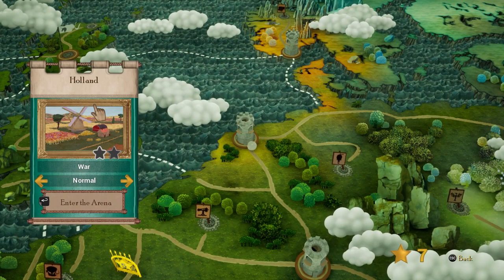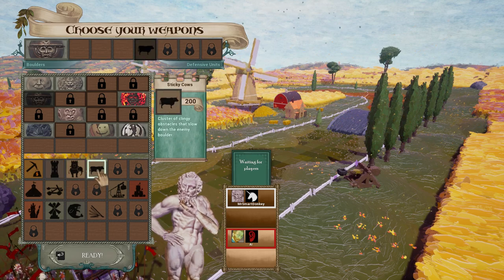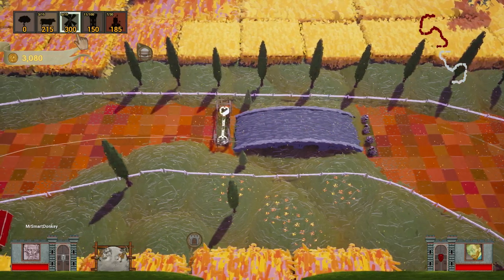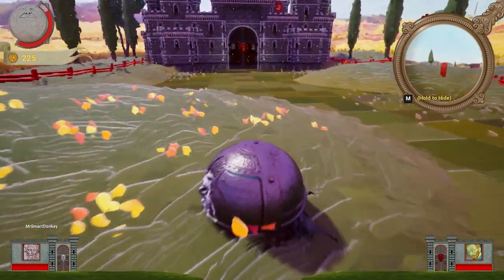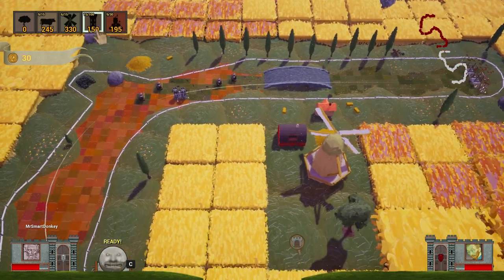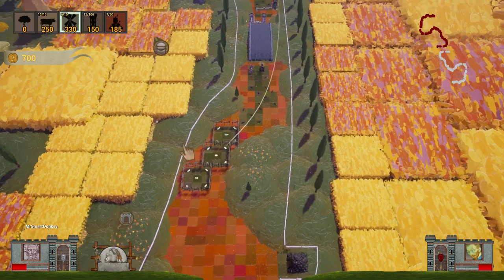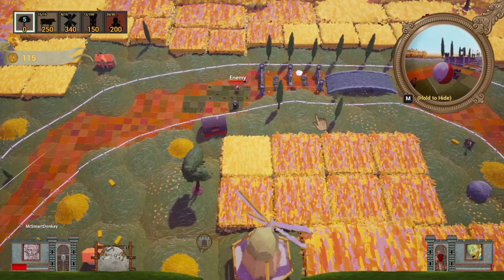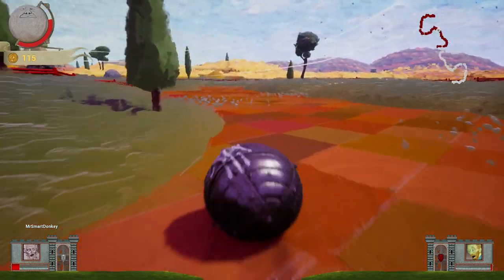VINCENT VAN GOGH - Rock of Ages II: Bigger & Boulder - Ep.08!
Welcome to my Let's Play of Rock of Ages II: Bigger & Boulder! In episode 08 of my Rock of Ages II: Bigger & Boulder series we take on Vincent van Gogh!

Rock of Ages II: Bigger & Boulder Gameplay Information:

The greatest “giant rocks rolling through historical/artistic ages” tower defense game is back with Rock of Ages 2: Bigger & Boulder. Just like the title says, Bigger &Boulder cranks up the surrealism and gameplay to be, well… BIGGER AND BOULDER. With an emphasis on the chaotic new multiplayer for up to four rock-rollers, new time periods, and improved graphics, physics, and destructibility powered by Unreal Engine 4, players will need to be ready for some intense rocking and rolling.

Rock of Ages II: Bigger & Boulder Features:

- ACE Team’s Trademark Quirkiness

The Monty Python-esque humor is turned up to 11, as players literally rock and roll through the ages. Humorous animated vignettes will also make a return in full force, so famous historical figures beware!

- An Emphasis On Multiplayer

A little friendly competition never hurt anyone, so that’s why ACE Team decided to improve the multiplayer feature of the game. Play with a friend in local split-screen or up to four players online in a 2v2 match to the death, all with the ability to customize banners and colors for your units and more. Oh, and did we mention that opposing tracks can now intersect each other?

- A Positively Absurd Art Style

Just like in the original game, ACE Team has created various levels inspired by the greatest art periods in history. Players will gaze upon exquisite art from the Egyptians, Late Gothic era, Early Renaissance, and Surrealist movement, as they carve a path of destruction with their rolling rocks of doom!

- Historically Inaccurate Bosses

Take on works of art come to life in boss battles featuring the likes of The Thinker and the Great Sphinx, leading up to the all-powerful final boss in a showdown like you'd never imagine!

- Improved Physics and Destructible Environments

With upgraded physics and even more things to be cracked, crushed, flattened, and slammed, rolling various rocks down a hill has never been a more pleasant experience!

- Utter Chaos

With the addition of brand new defensive units and unique boulders with special traits, chaos reigns supreme so be sure not to take each turn for granite.

For more information on Rock of Ages II: Bigger & Boulder, check out these links:

Rock of Ages II: Bigger & Boulder is developed by ACE Team, who provided me with a press copy.